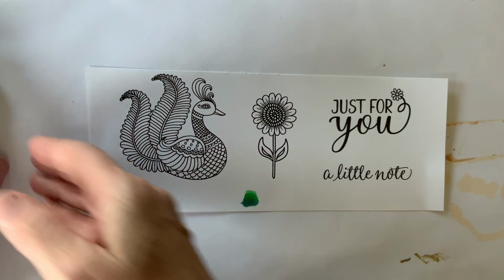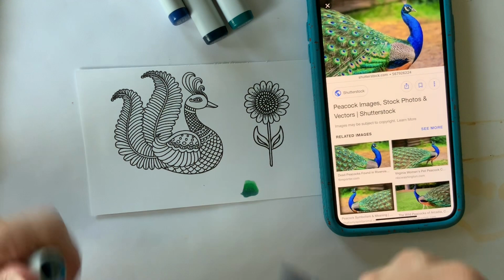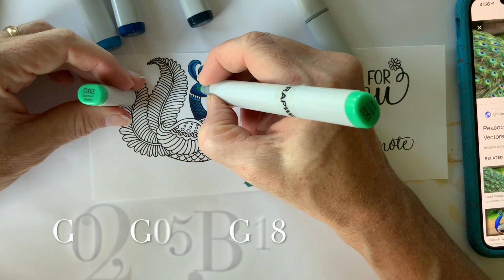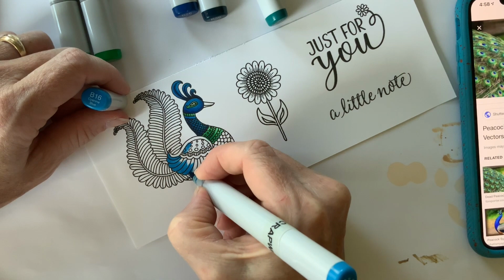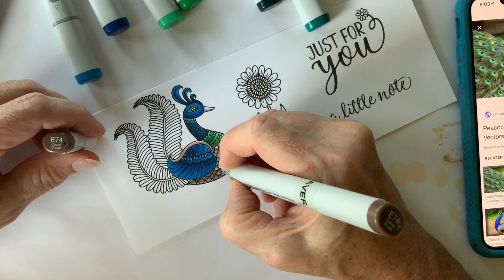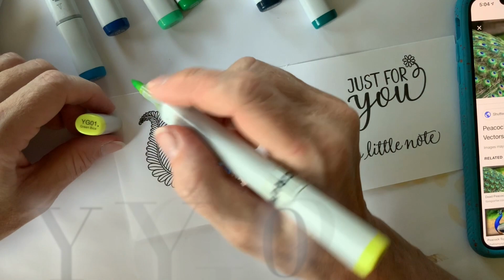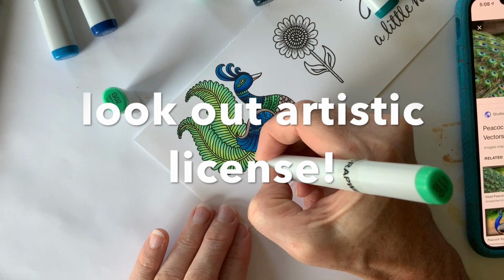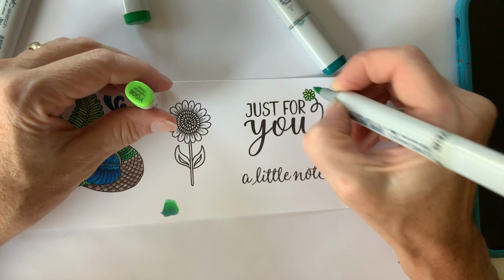D2BA Copic Peacock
Copic coloring one of the new stamp sets, Paisley Peacock!